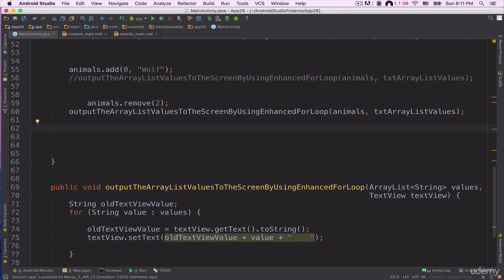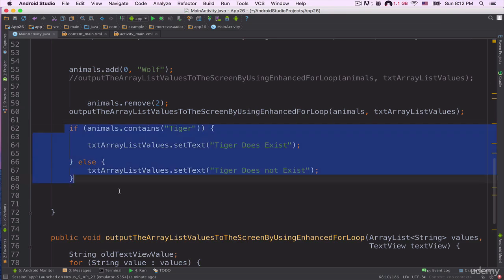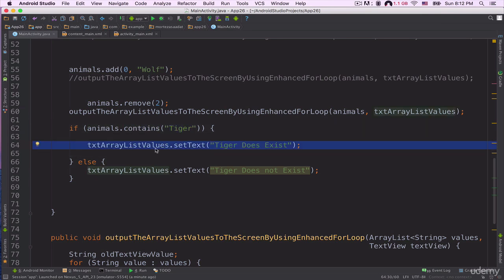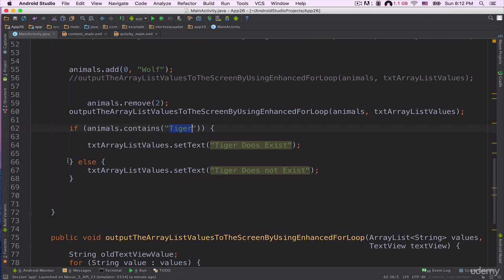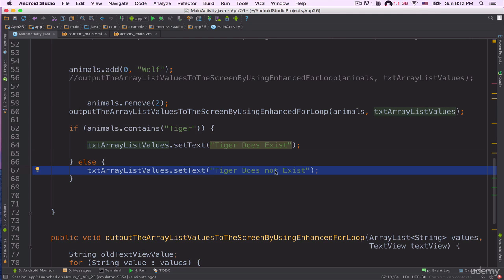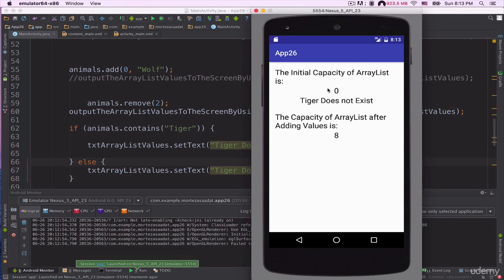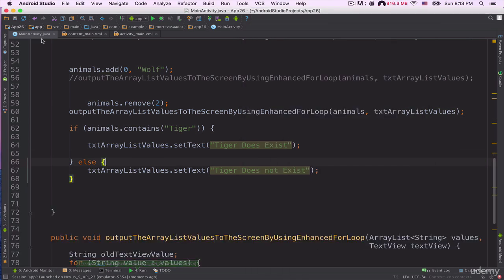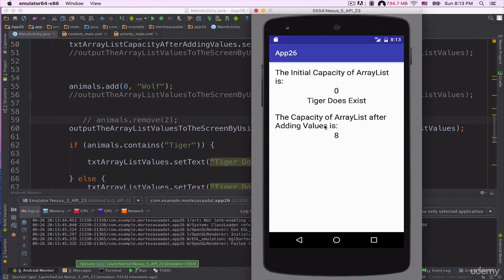197. JAVA App Number 26 Part3 ArrayList in Java